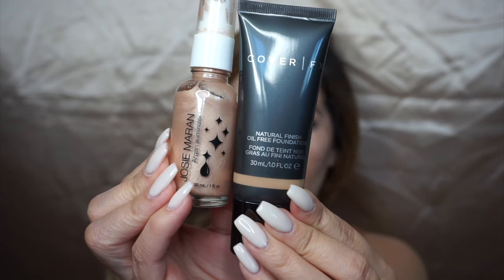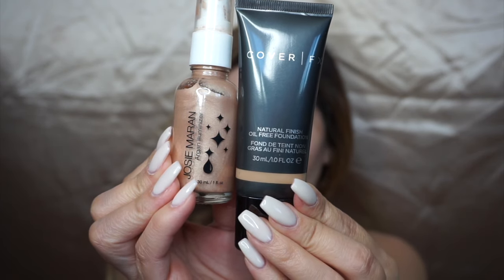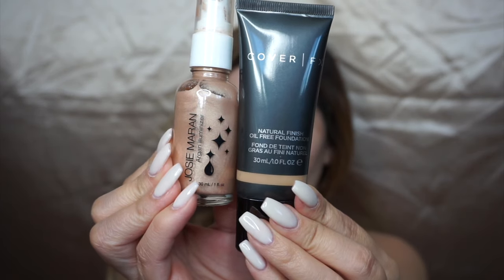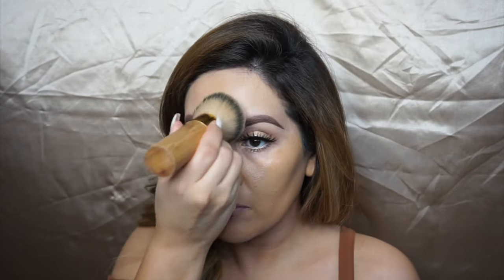Glam Full Coverage Foundation Routine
Just a little something I filmed for those of you who are in the mood for a glam foundation routine ;)

Products used
Cover FX Natural Finish Oil Free Foundation I'm n the shade G50
Nyx Cosmetics HD concealers 3 and 4
Cover FX Setting Powder in Light
Mac Studio Fix Powder NC42
Makeup Revoloution Blush Palette "Hot Spice"
Lorac Cosmetics Tantalizer
Gerard Cosmetics Star Powder "Grace"

Colourpop Cosmetics Lumiere lippiestix
Lorac Peach Luster lip Gloss